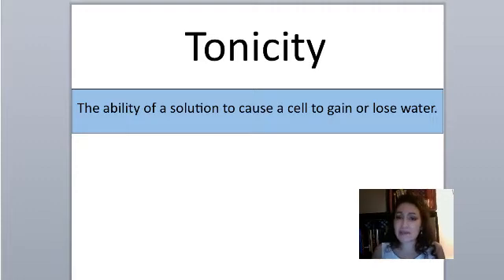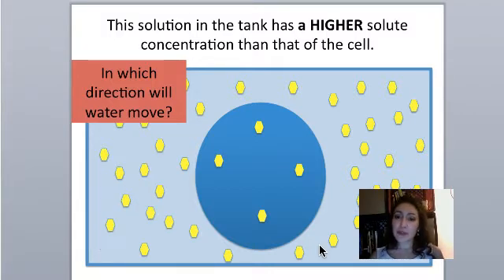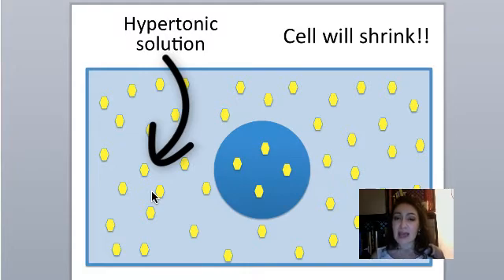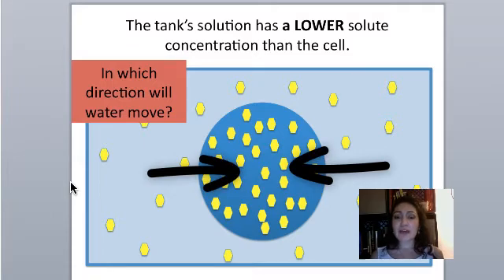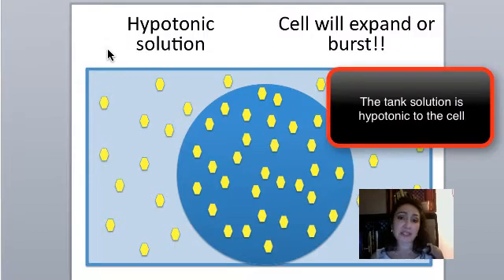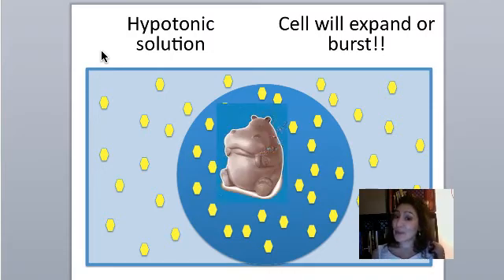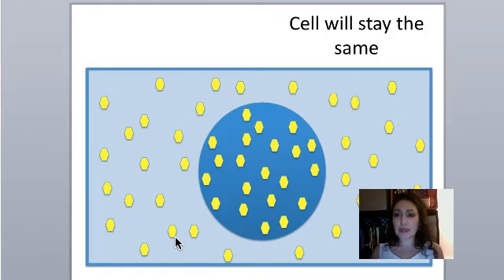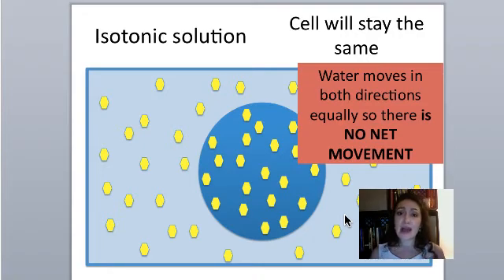Tonicity.mp4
Table of Contents:

00:46 - Tank full of water
00:52 - Tank full of water
00:54 - Then Dropped a cell in this tank
01:11 - Marker
02:44 -
03:58 - Marker
04:26 - Marker
04:28 - Cell will stay the same
05:23 - Can you think of other places where you see osmosis take place?